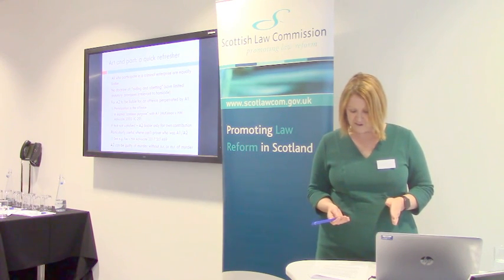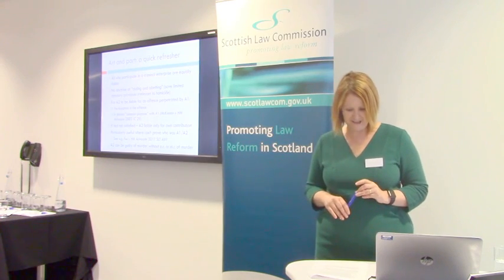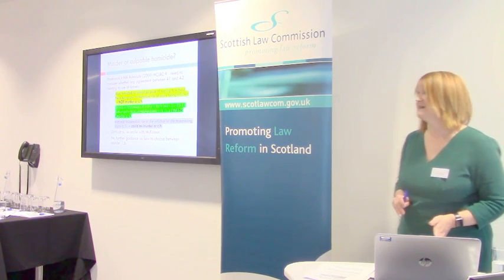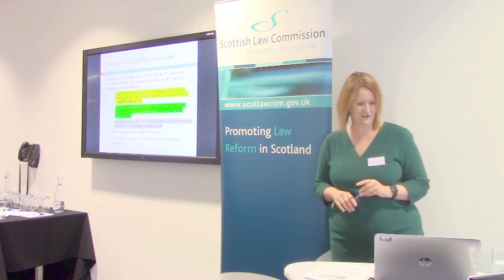SLC Homicide Seminar - Prof. Fiona Leverick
Video of Professor Fiona Leverick, Professor of Criminal Law and Criminal Justice at the University of Glasgow, delivering a presentation on the mens rea of art and part murder at a seminar on 5 October 2018 at the University of Strathclyde. The event was organised by the Scottish Law Commission, in conjunction with Strathclyde and Glasgow University Law Schools.

Find out more about the work of the Scottish Law Commission more generally on our Twitter